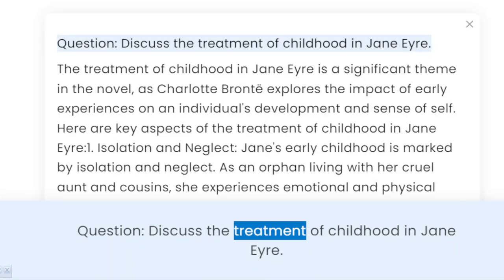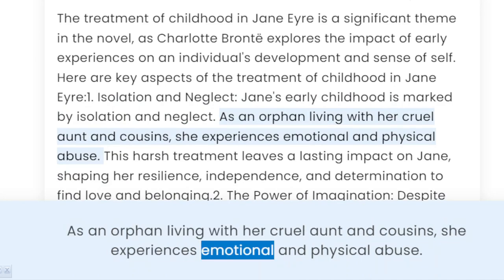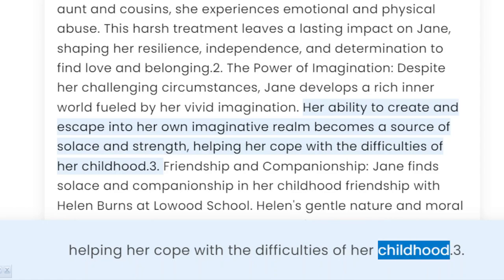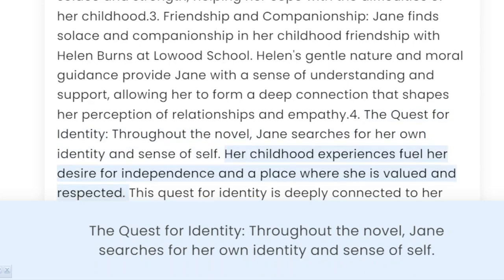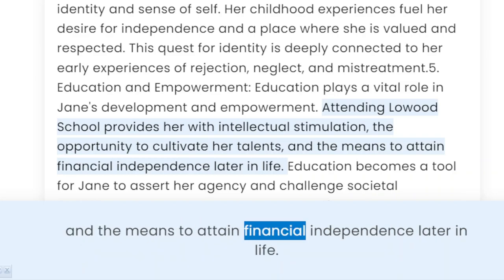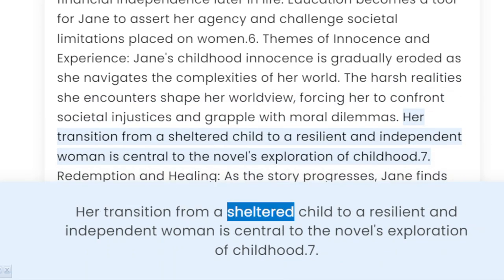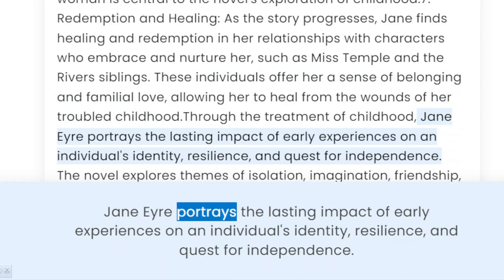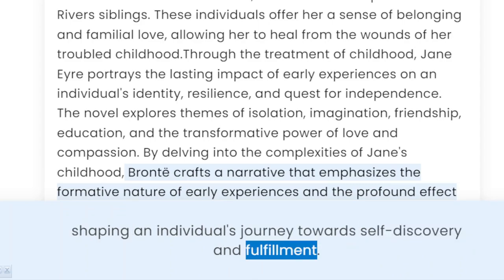Discuss the treatment of childhood in Jane Eyre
Exploring the Tender Journeys: Childhood in Jane Eyre | Literary Analysis

Description: Join me in a captivating discussion on the portrayal and treatment of childhood in Charlotte Brontë's timeless masterpiece, Jane Eyre. 📚✨ In this video, we'll delve into the profound impact of Jane's early years, the significance of her experiences at Lowood School, and the portrayal of other key characters' childhoods. From the cruelty endured by Jane to the moments of resilience and growth, we'll explore how these formative years shape the novel's themes of identity, independence, and the pursuit of love. Grab your favorite cup of tea ☕️ and let's embark on this enlightening journey through the world of Jane Eyre!